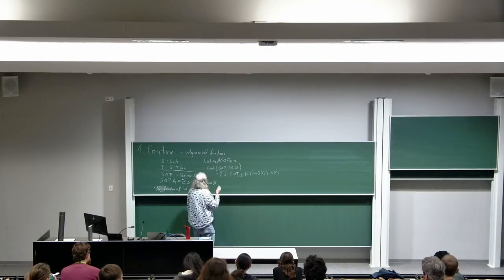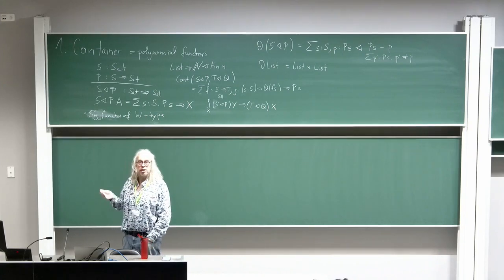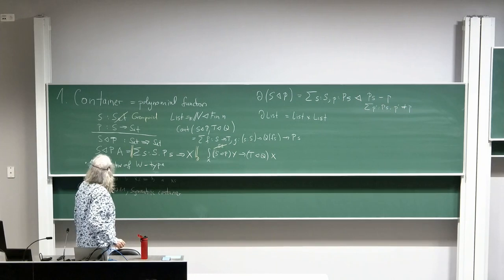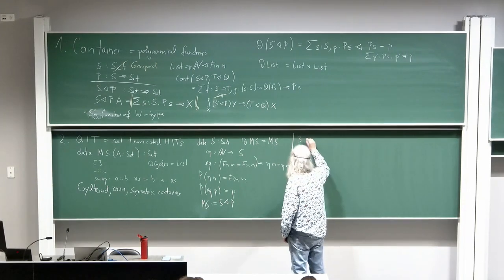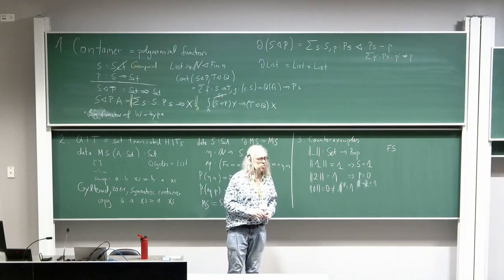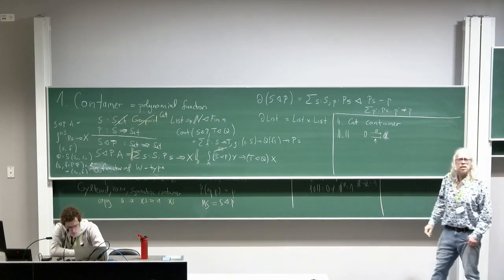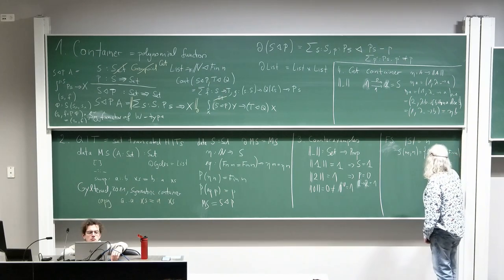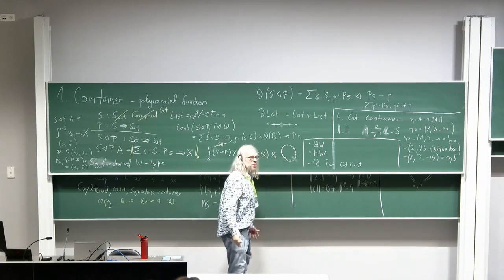Quotient inductive types as categorified containers - Thorsten Altenkirch